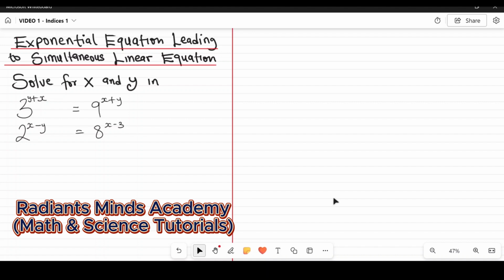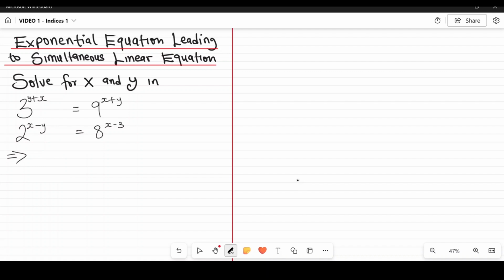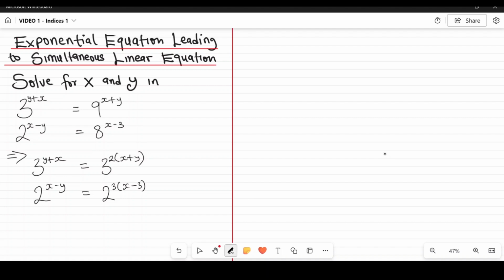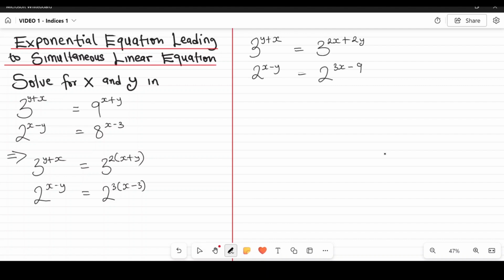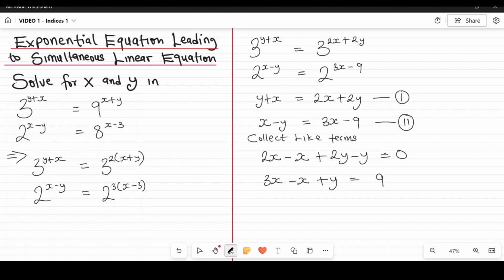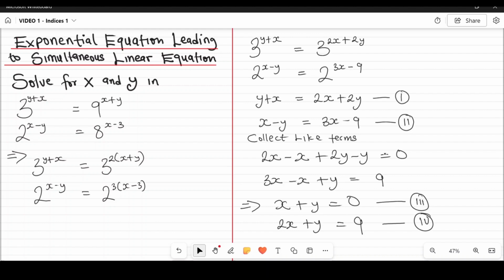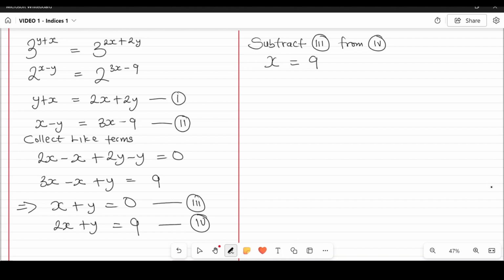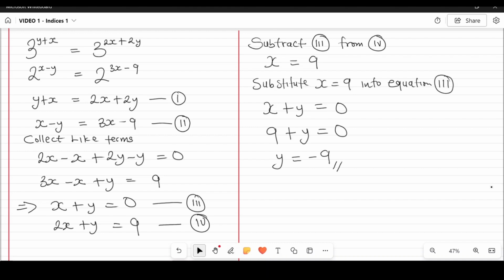How to Solve Exponential Equations That Lead to Simultaneous Linear Equations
Master the art of transforming an exponential (indicial) equation into a simultaneous linear equation with this in-depth tutorial. Tailored for students preparing for exams like SAT, ACT, IGCSE, IB, A-Levels, and other international assessments, this video covers:
✅ Step-by-step solutions to tackle exponential equations.
✅ Techniques to transition from exponential forms to linear equations.
✅ Practical problem-solving methods to boost your skills in algebra and linear systems.
✅ Essential tips for excelling in mathematics for top-tier examinations.

Whether you're an educator or a student aiming for top scores in international exams, this video provides the clarity and confidence you need.

This version includes international examination references and additional keywords. Let me know your thoughts! 😊